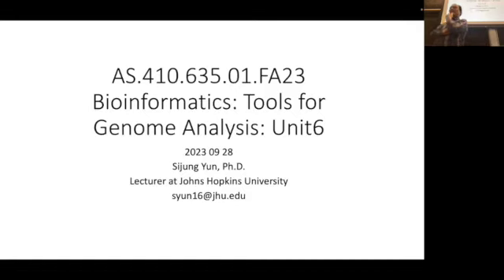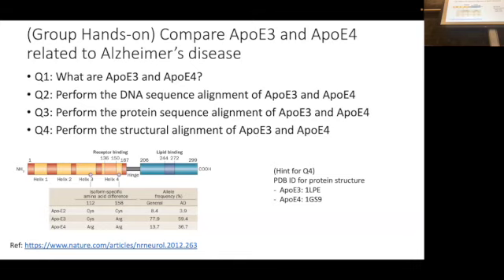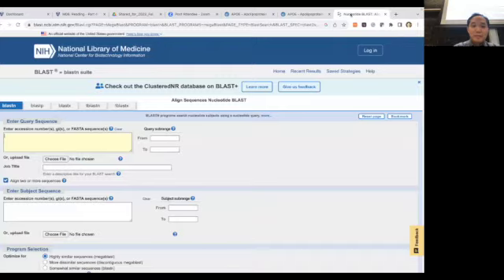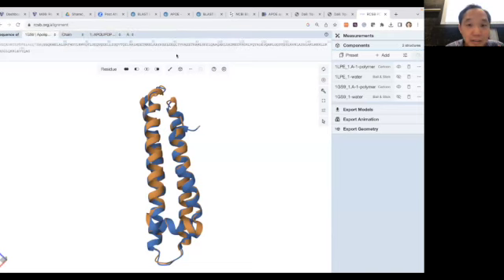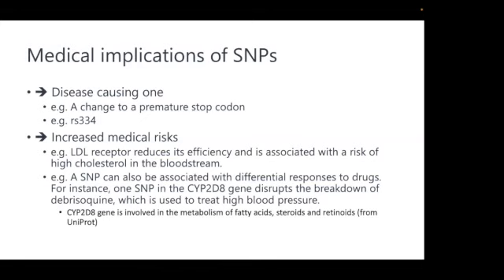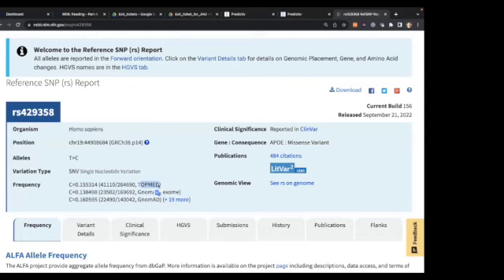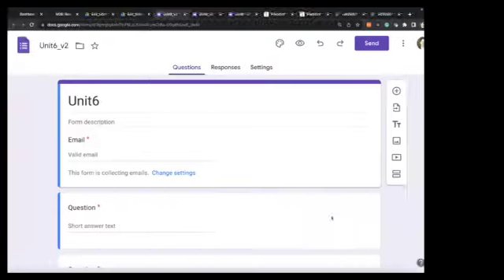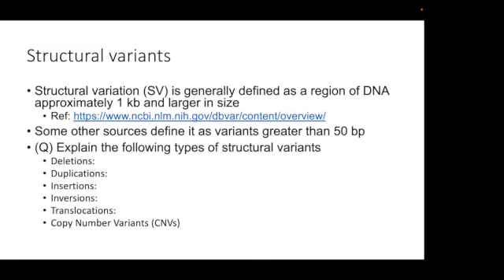LBG6 - Unit6 SNPs, CNV, ClinVar, Variation Viewe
My name is Sijung Yun.  I gave this lecture series for the Bioinformatics graduate course in person at Johns Hopkins University in Fall, 2023 for Advanced Academic Programs students (AS.410.635.01.FA23 Bioinformatics: Tools for Genome Analysis).  I am sharing these lecture videos mainly for my students who would like to re-visit the course material.